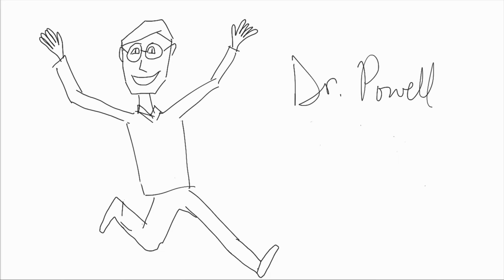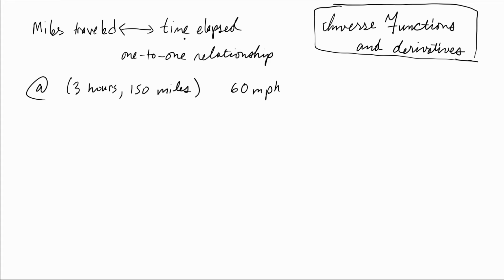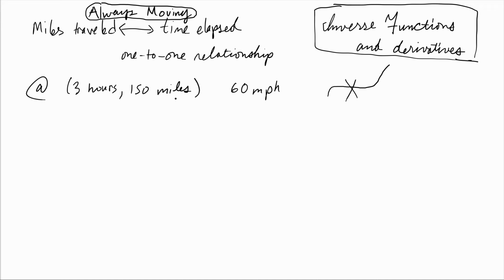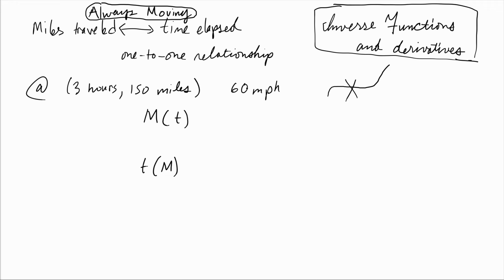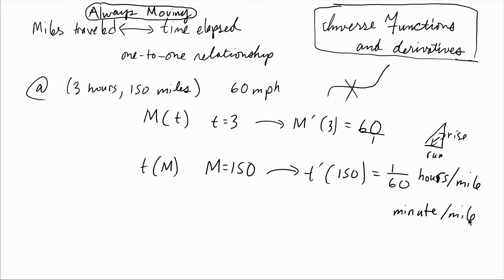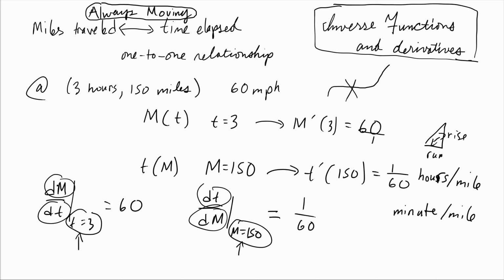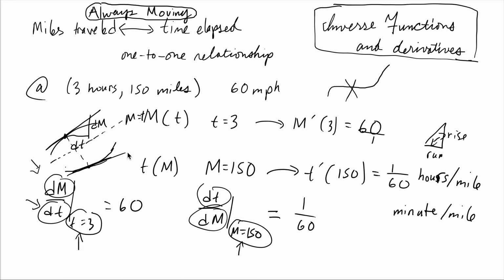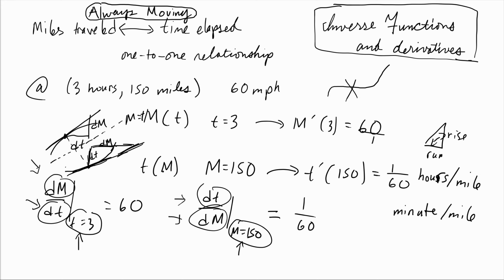Example of Application of Inverse Function Derivative